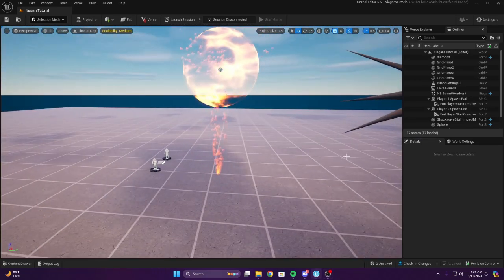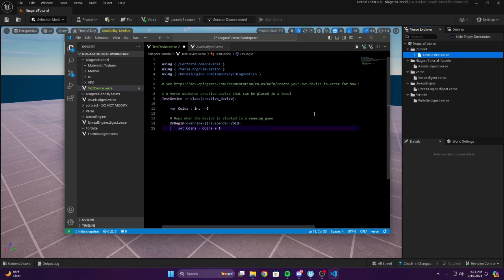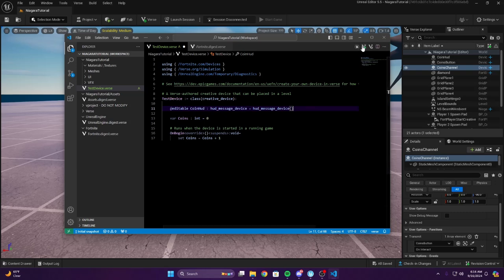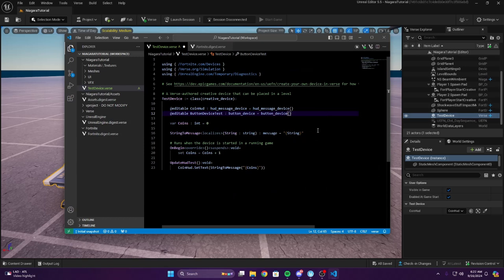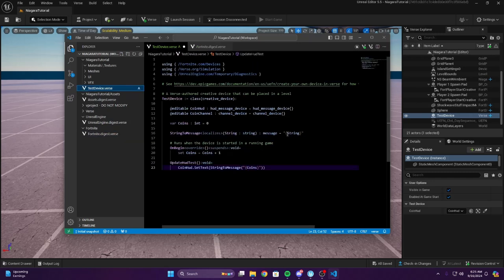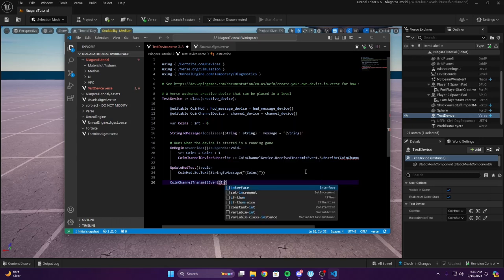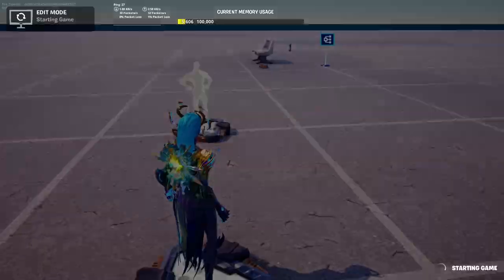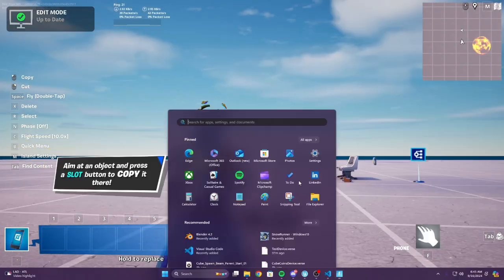UEFN Speed Tutorials Ep.7 | Verse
In this video we make a custom verse device and learn about the basics of verse!